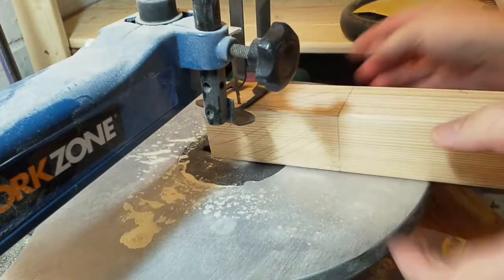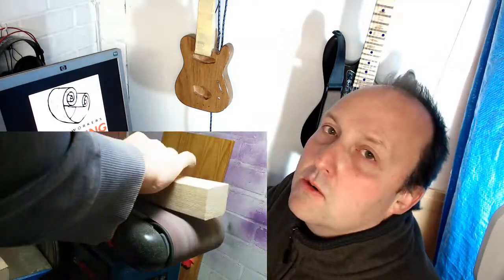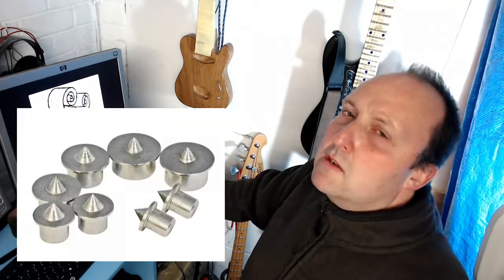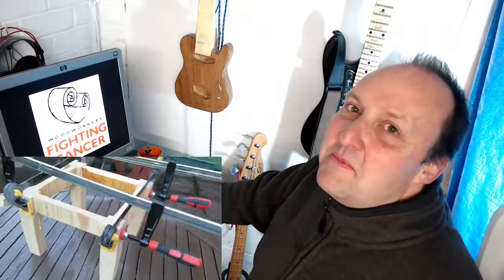Dog bowl riser - dog food table - raised dog feeder - feeding station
None of this is advice, it's more a journal of a man making mistakes :)  I've also been meaning to make something like this for my arthritic old dog for a while anyway.

Products used:
Osmo Polyx Hard Wax Oil-Clear Glossy 3011
Osmo Wood Wax Finish Transparent (Walnut) 3166
Ferrex Belt and Disc Sander from Aldi